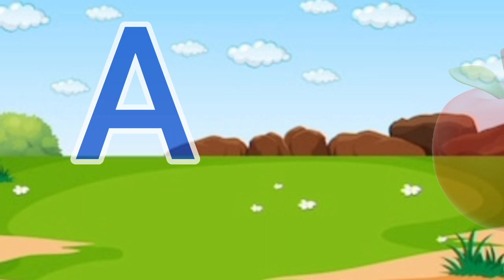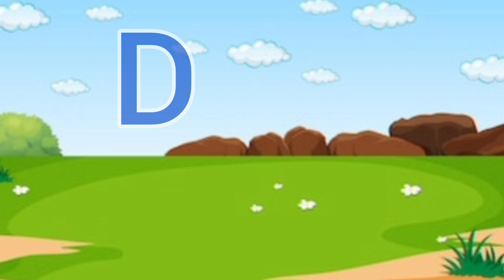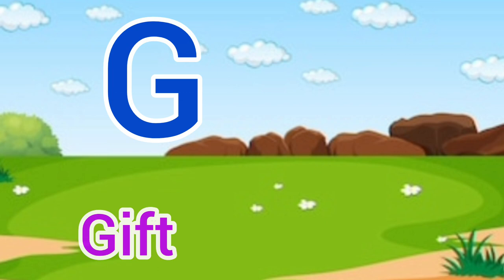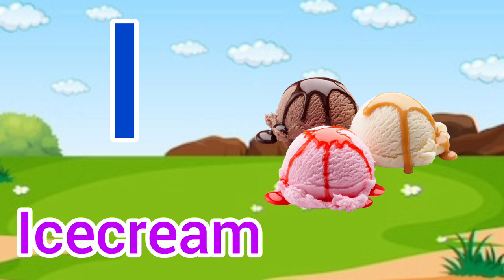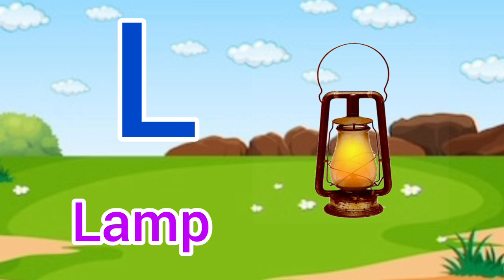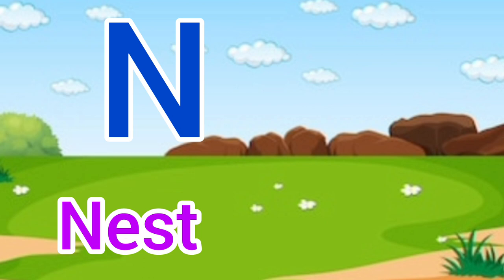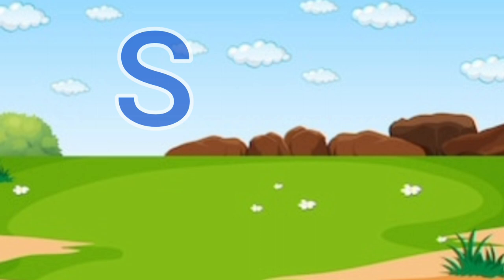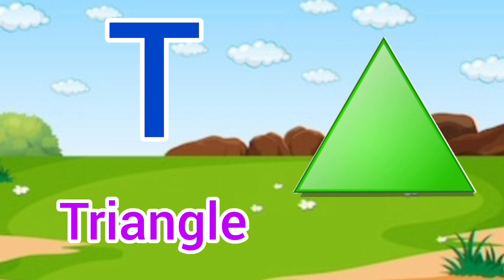ABC Song | A to Z Insects Song | Alphabet song | Phonics for Kids, Alphabet Letters, kids Rhymes